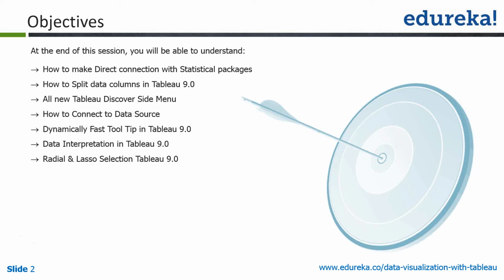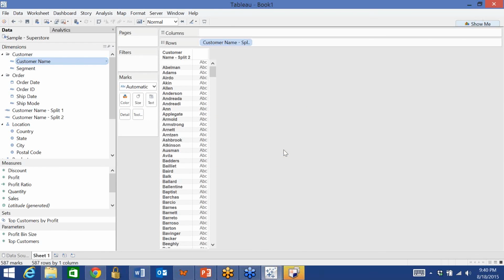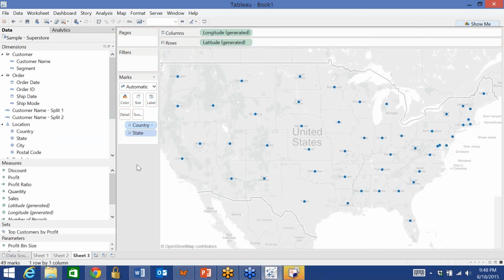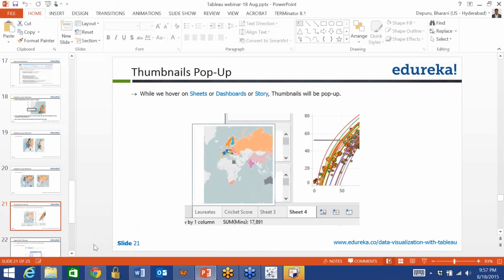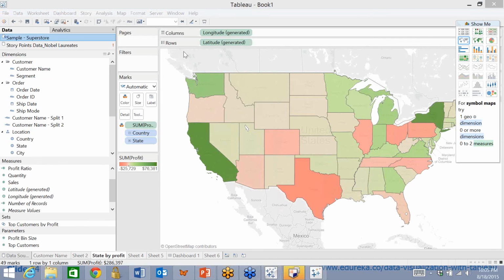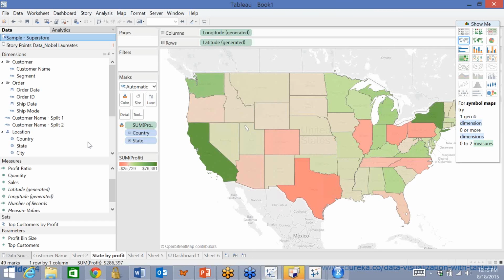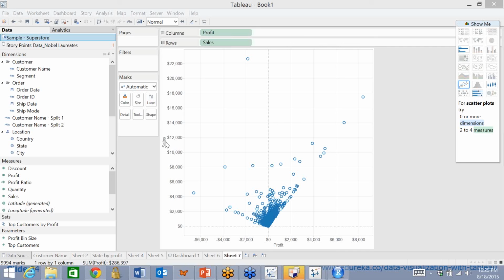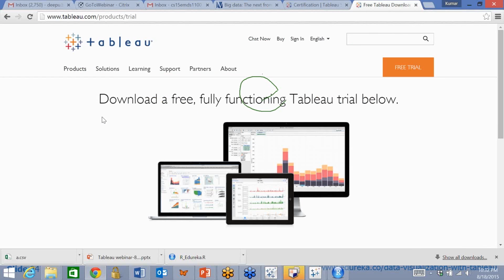Learn Whats new in Tableau 9.0 | Webinar - 1 | Edureka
Edureka's Data Visualization course will cover different concepts of data visualization like conditional formatting, scripting, linking charts, dashboard integration, Tableau integration with R,etc. You will also get to implement one project towards the end of the course.

This video helps you to learn following topics :
1.How to make direct connection with statistical packages
2.How to split data columns in tableau 9.0
3.All new Tableau discover side menu
4.How to connect to data science
5.Dynamically fast tool tip in tableau 9.0
6.Data Interpretation in tableau 9.0
7.Radial & lasso Selection tableau 9.0